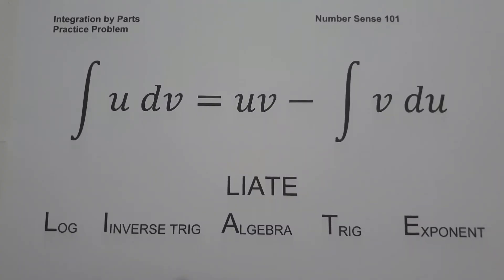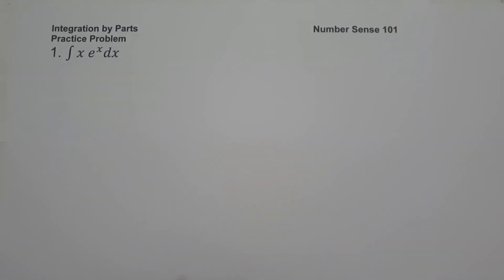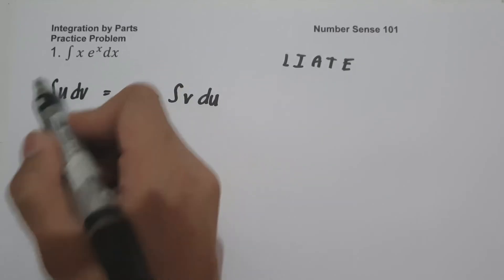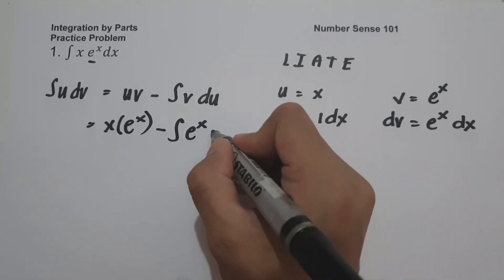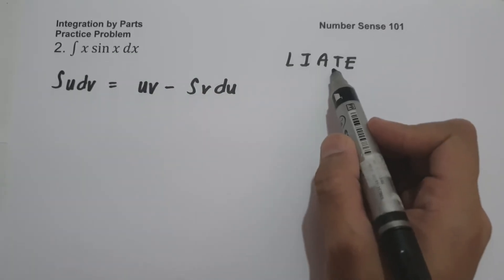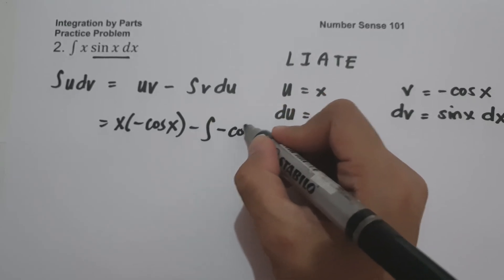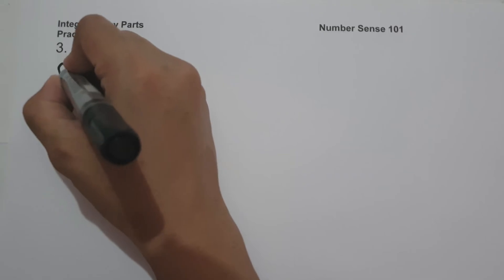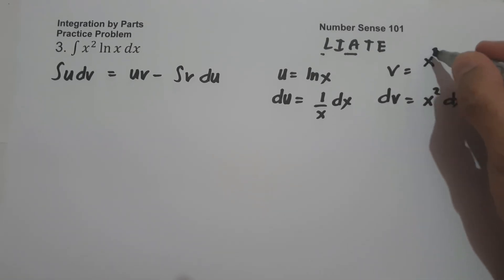Integration by Parts (LIATE) - Number Sense 101